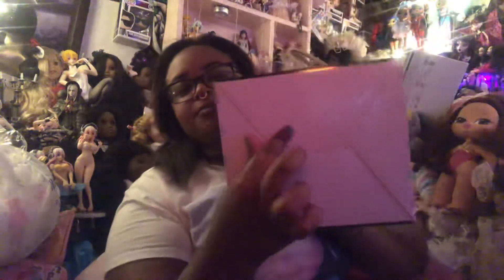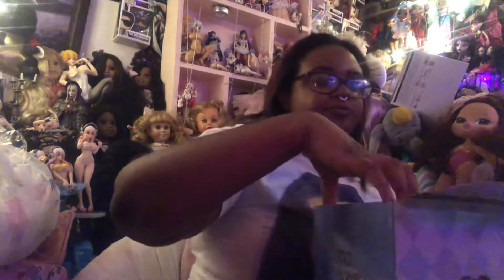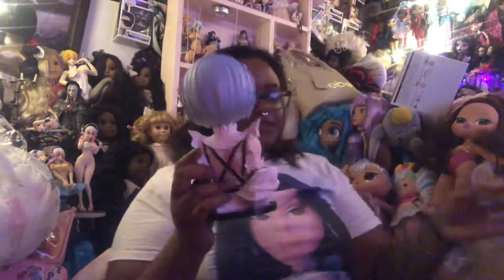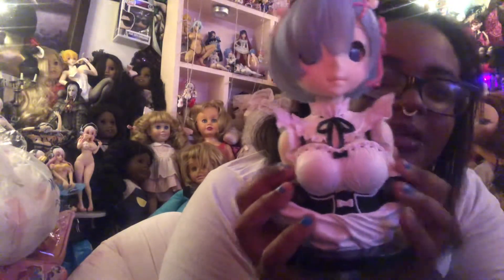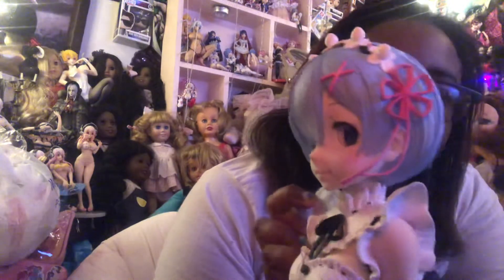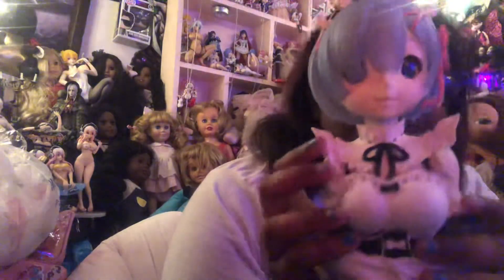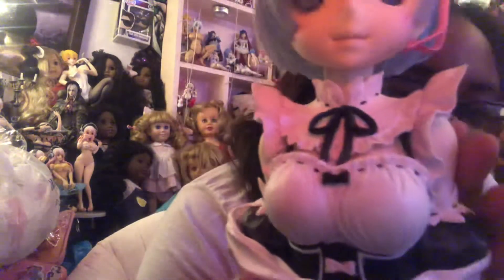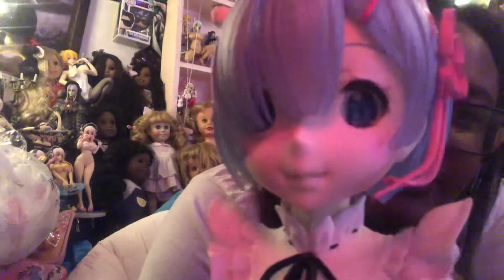REM 1/3 HEAD BUST FIGURE 💙💙💙